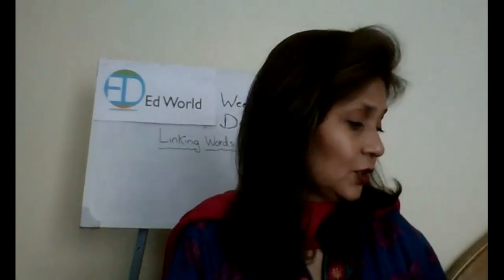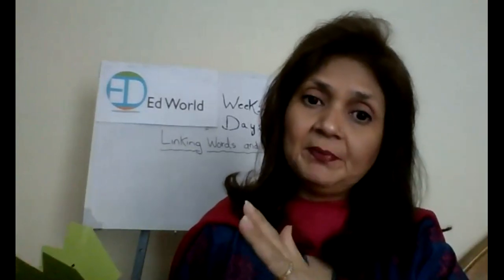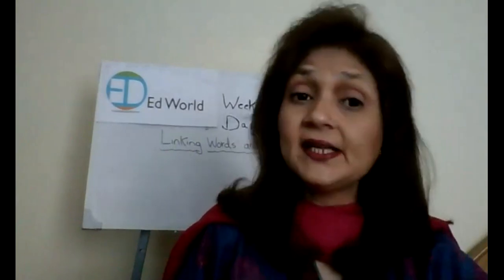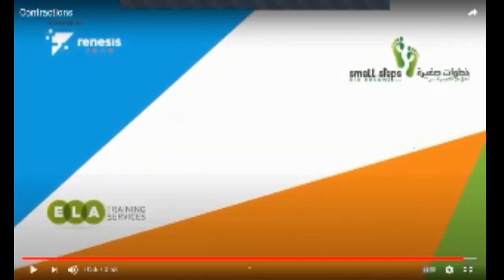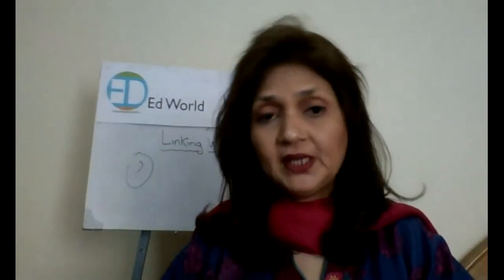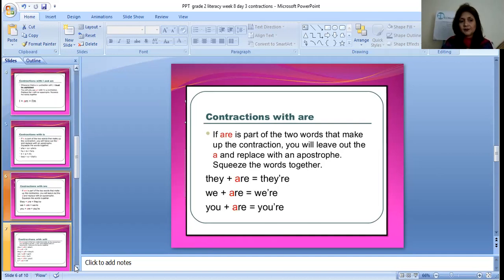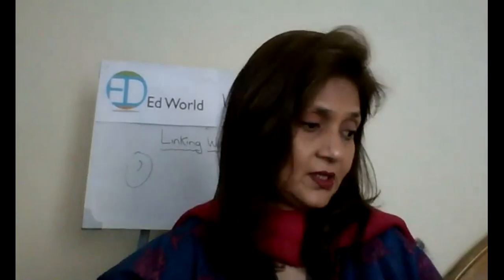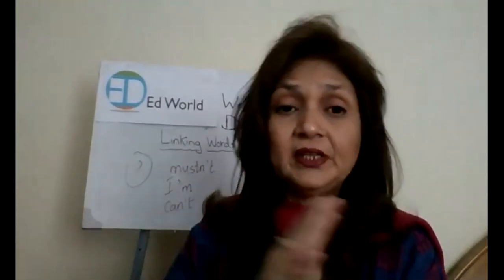Linking words and Contractions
Week 18 - Day 3 - Grade 2 - Literacy - Ed World